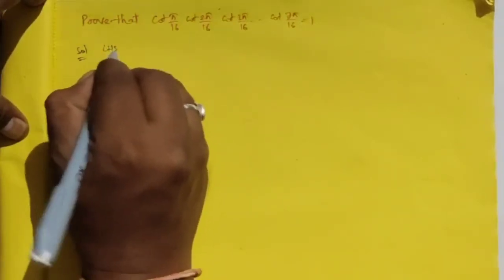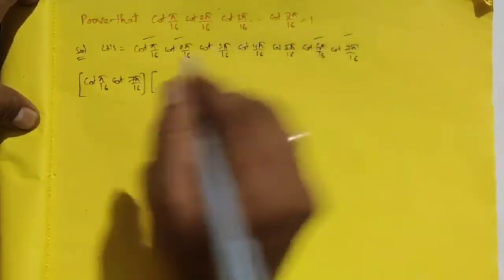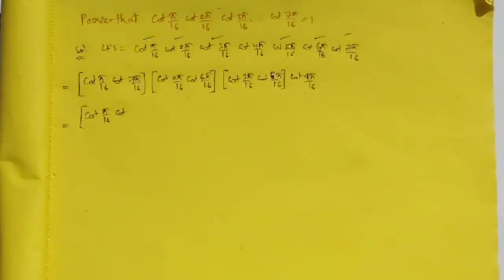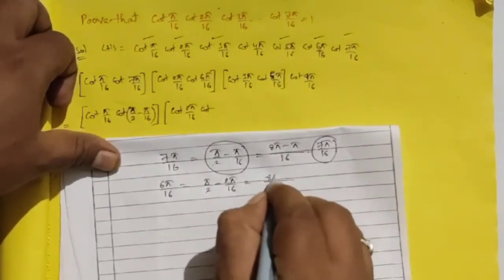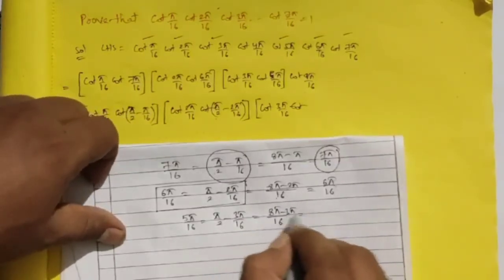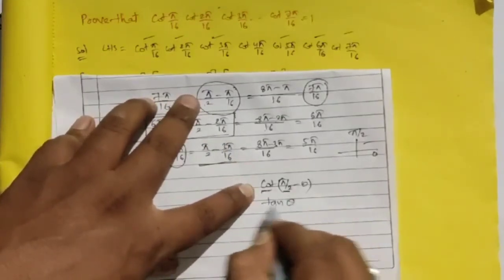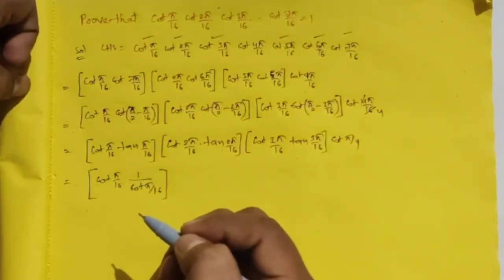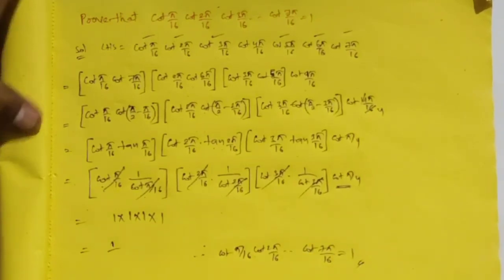Important problem 2